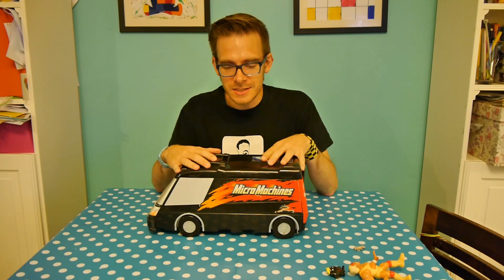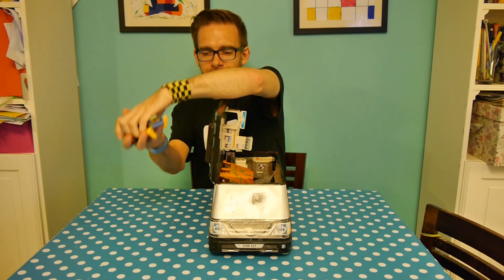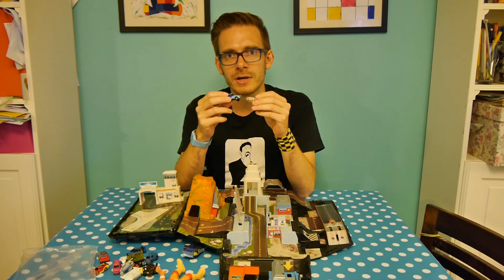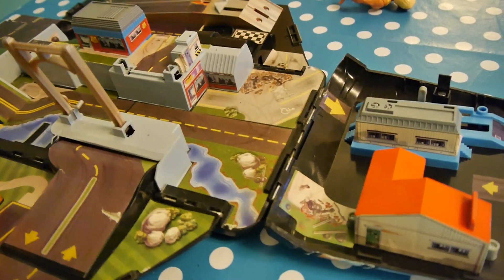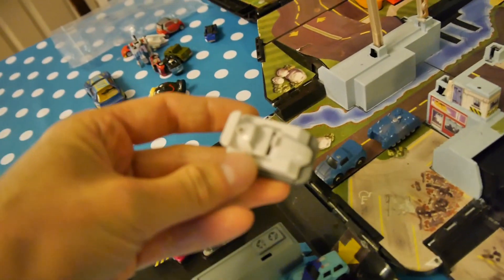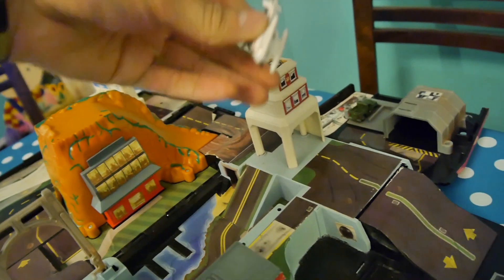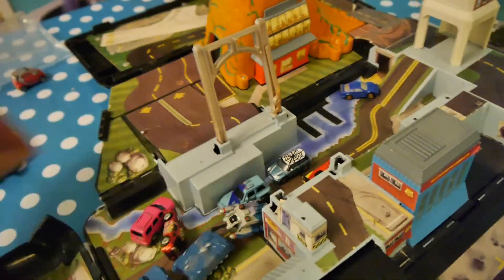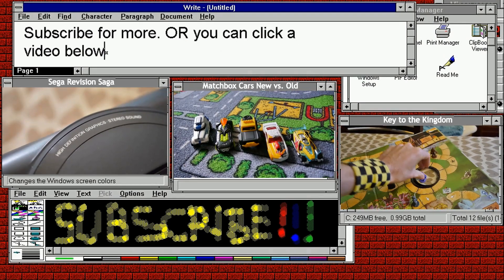Micro Machines Super Van City - Inspection | Nostalgia Nerd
Micro Machines were a staple toy of the 80s and 90s. Here I take a quick look at the Micro Machines Super Van City, in all it's obscure glory.